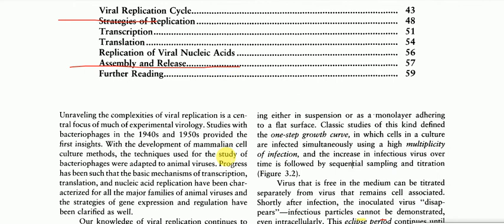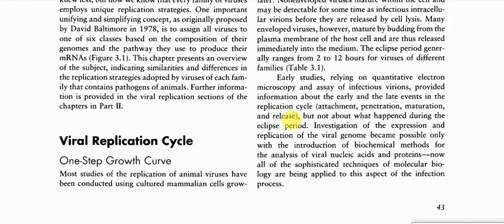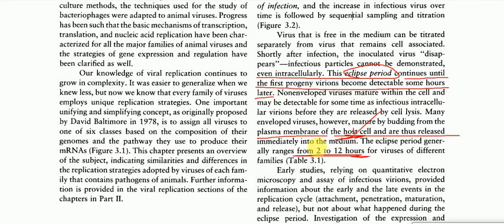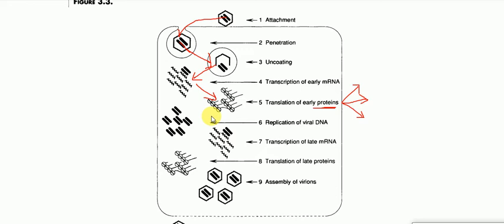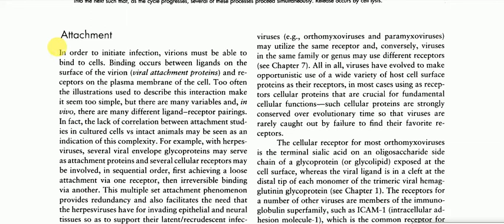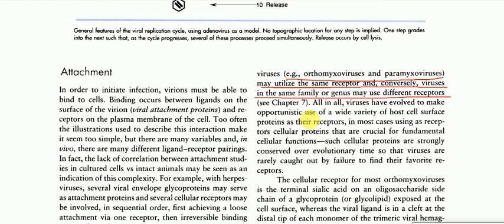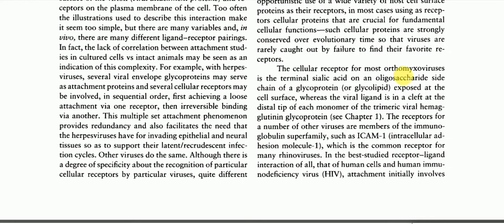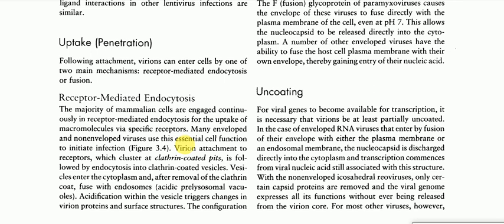Viral Replication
Lecture Series#41# Chapter no 3 - Viral Replication, including One step Growth curve, event during eclipse period, attachment, penetration. These series is helpful for all veterinary virology students, keep watching, listen carefully, and prepare notes, if you want to memories the lecture forever, then listen 2-3 times.